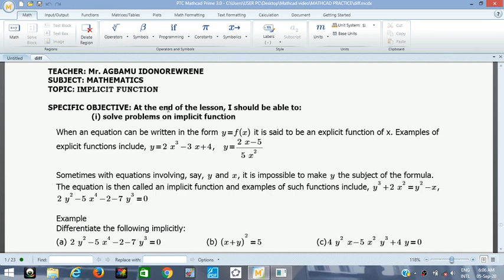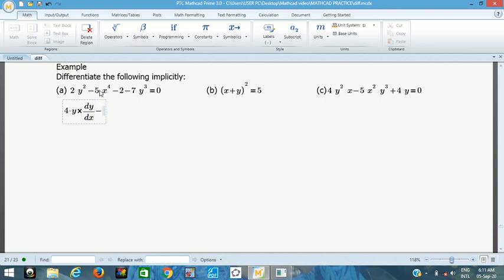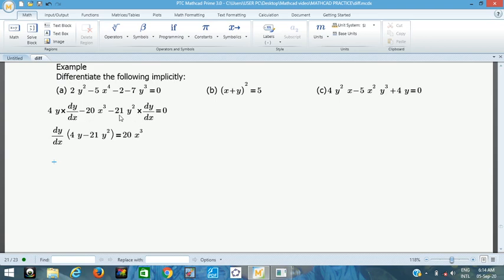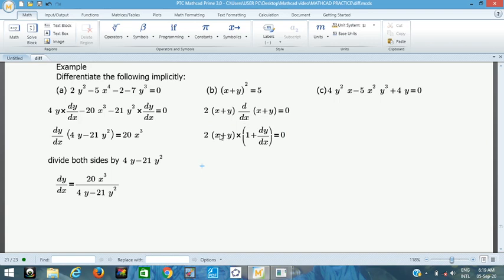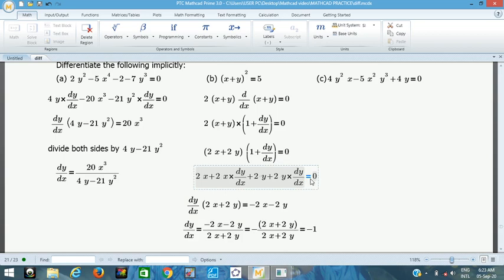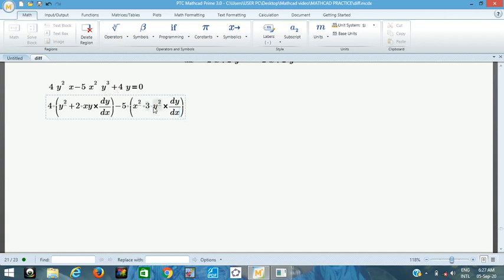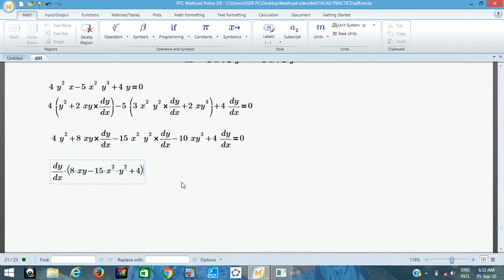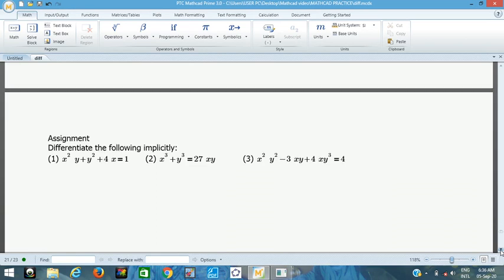Implicit Function differentiation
This video shows how you can differentiate implicit function